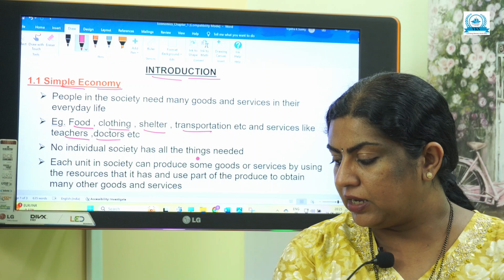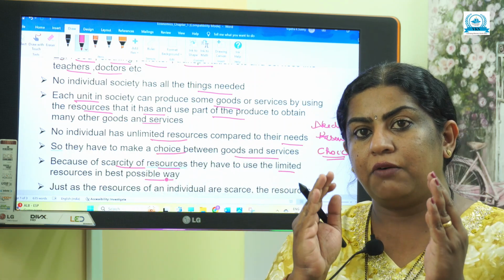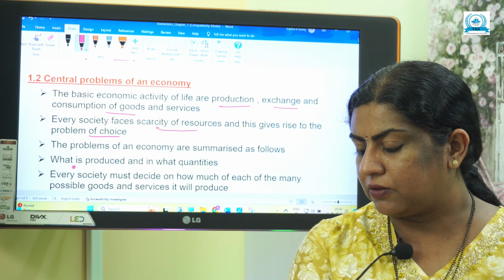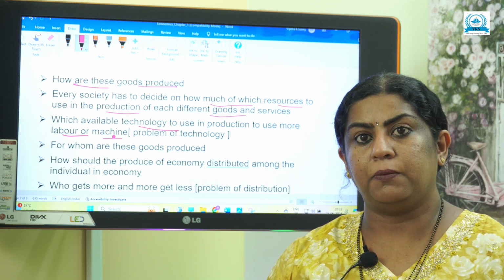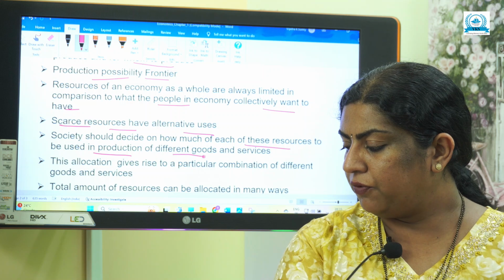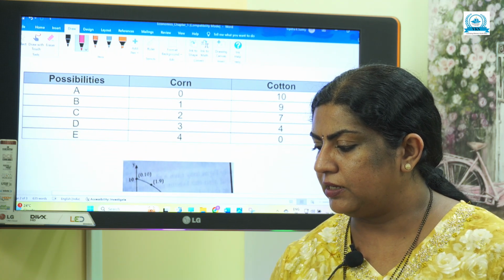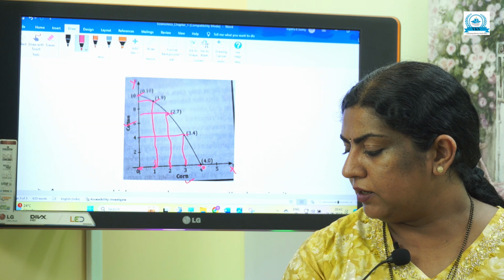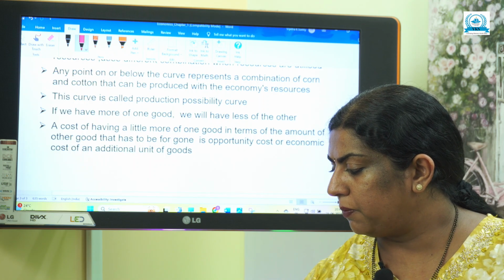II PUC Economics. ; Micro Economics Chapter 1 – Introduction ; Karnataka PU Board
This video discusses about II PUC Economics. ; Micro Economics Chapter 1 – Introduction

Notes:

INTRODUCTION
1.1 Simple Economy
 People in the society need many goods and services in their everyday life
 Eg. Food , clothing , shelter , transportation etc and services like teachers ,doctors etc
 No individual society has all the things needed
 Each unit in society can produce some goods or services by using the resources that it has and use part of the produce to obtain many other goods and services
 No individual has unlimited resources compared to their needs
 So they have to make a choice between goods and services
 Because of scarcity of resources they have to use the limited resources in best possible way
 Just as the resources of an individual are scarce, the resources of society are also scarce in comparison to what the people in society might collectively want to have
 This resources have to be allocated properly in the production of different goods and services keeping with the likes and dislikes of people
 The allocation of the limited resources and distribution of final mix of goods and services are two of the basic economic problem faced by the society

1.2 Central problems of an economy
 The basic economic activity of life are production , exchange and consumption of goods and services
 Every society faces scarcity of resources and this gives rise to the problem of choice
 The problems of an economy are summarised as follows
 What is produced and in what quantities
 Every society must decide on how much of each of the many possible goods and services it will produce
 Whether to produce most food , clothing , luxury goods etc
 Whether to use more resources in education, health or military etc [ problem of choice ]
 How are these goods produced
 Every society has to decide on how much of which resources to use in the production of each different goods and services
 Which available technology to use in production to use more labour or machine[ problem of technology ]
 For whom are these goods produced
 How should the produce of economy distributed among the individual in economy
 Who gets more and more get less [problem of distribution]
 That every economy face the problem of what to produce , how to produce and for whom to produce
 Resources of an economy as a whole are always limited in comparison to what the people in economy collectively want to have
 Scarce resources have alternative uses
 Society should decide on how much of each of these resources to be used in production of different goods and services
 This allocation  gives rise to a particular combination of different goods and services
 Total amount of resources can be allocated in many ways
 The collection of all possible combination of goods and services that can be produced from a given amount of resources and given stock of technological knowledge is called the production possibility set of the economy
 An economy which can produce corn or cotton by using its resources ,uses different combination when resources are utilised
 Any point on or below the curve represents a combination of corn and cotton that can be produced with the economy's resources
 This curve is called production possibility curve
 If we have more of one good,  we will have less of the other
 A cost of having a little more of one good in terms of the amount of other good that has to be for gone  is opportunity cost or economic cost of an additional unit of goods

Karnataka State Syllabus, II PUC, Economics, Learning History Made Easy, India Political Science, Education